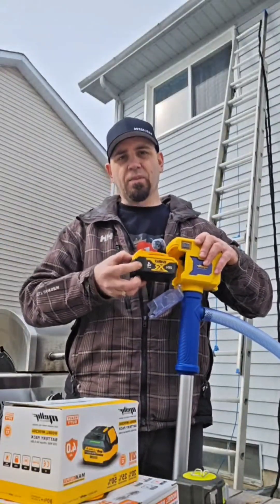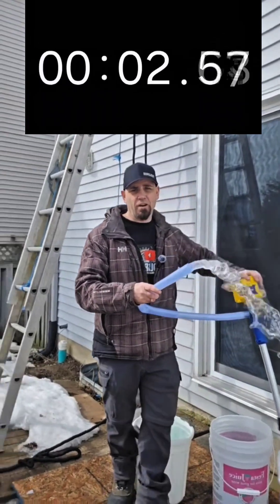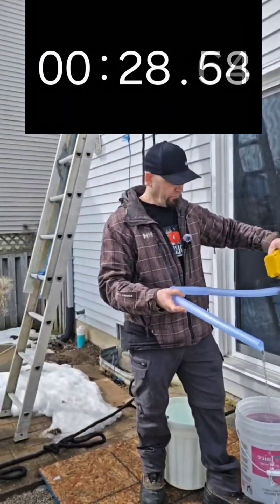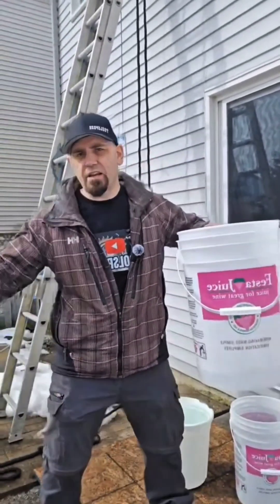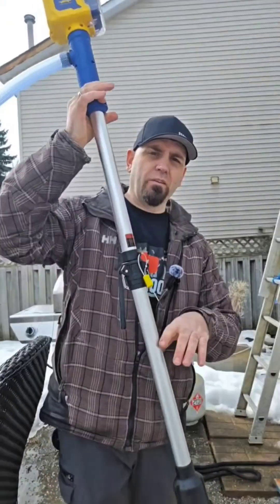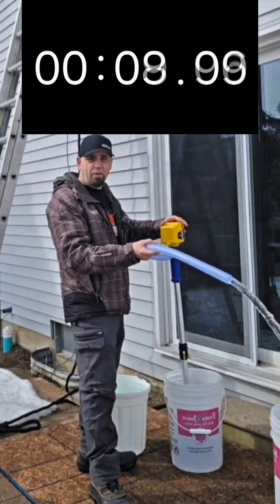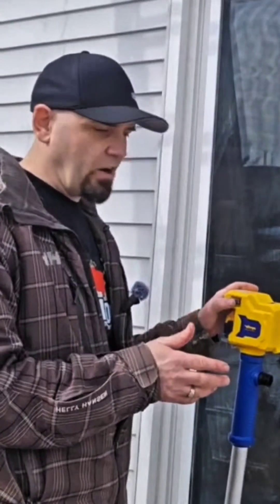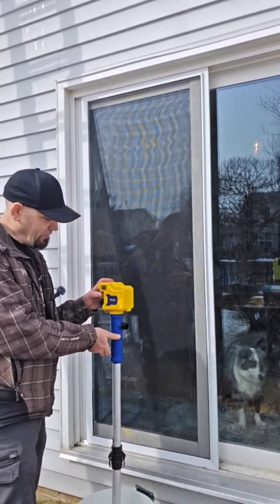MELLIF Pole pump review (part 2) - Test DeWalt vs MELLIF battery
MELLIF POLE PUMP
Compatible with Dewalt, Milwaukee and Mikita battery

Up to 720GPH Flow Rate: Equipped with powerful brushless motor, the electric water pump can handle a staggering flow rate of up to 720 Gal.per hour. Say goodbye to slow and inefficient water pumping! Max head height: 26 FT, Max flow: 720GPH

Auto Shut-Off Timer: To maximize run time and protect the utility transfer pump, you can easily set the auto shut-off timer to 5, 10 or 15 minute intervals. Experience maximum performance at the touch of a button, without the hassle of manually pumping.
36" Submersible Barrel: This portable sump pump transfers water from rain barrels, flooded basements, flooded yards, and a variety of other sources using the 36" submersible aluminum barrel

3/4" Outlet & Filter: The 3/4" outlet easily connects to standard garden hoses, making it convenient for all your water pumping needs. This water transfer pump goes the extra mile with detachable sediment filters, ensuring superior performance and cleaner water output.